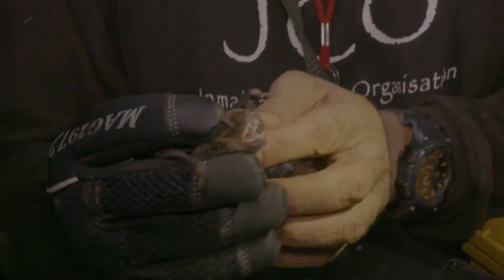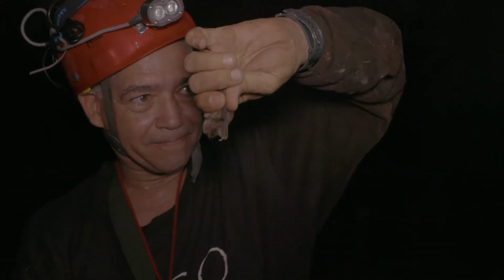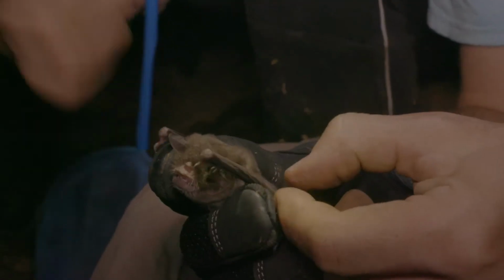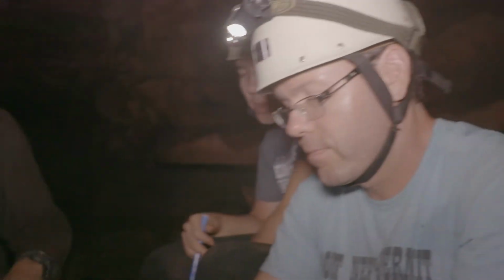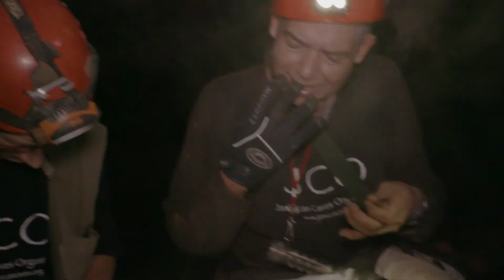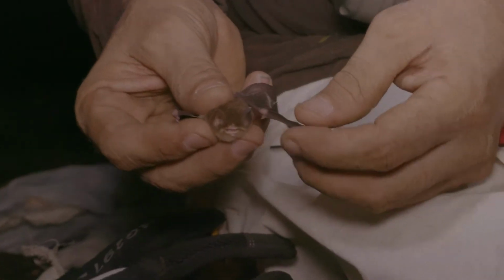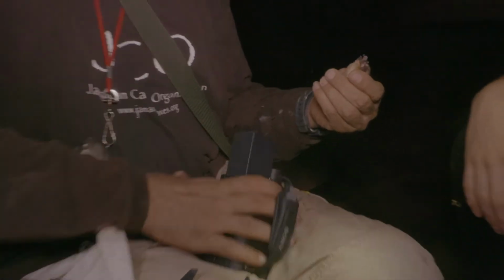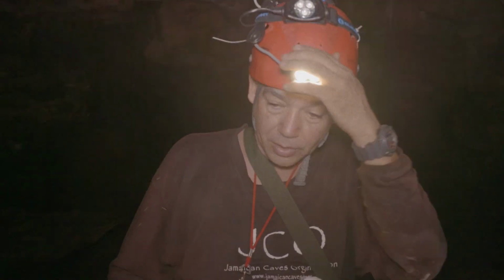Journey to the center of Jamaica Episode 2 Handling Bats - Dr. Cliff worldwide vet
I'm Dr. Cliff Redford and I'm the owner and hospital director - Wellington Vet Hospital.

Visit the official Dr. Cliff website for the latest updates, pet care advice, and much more!